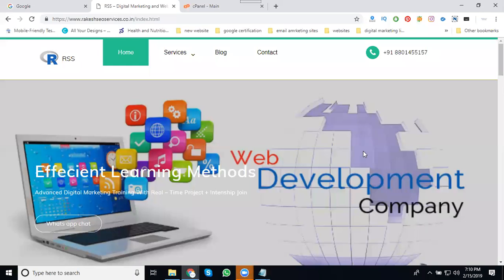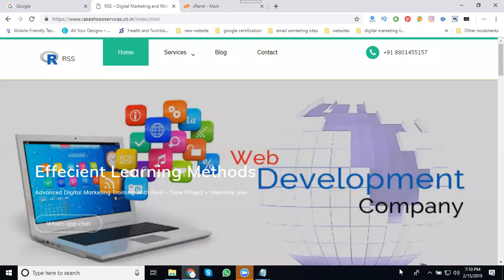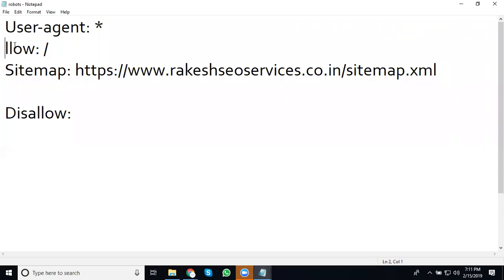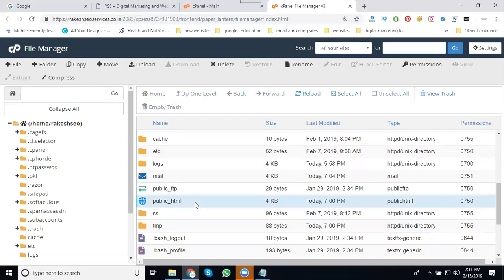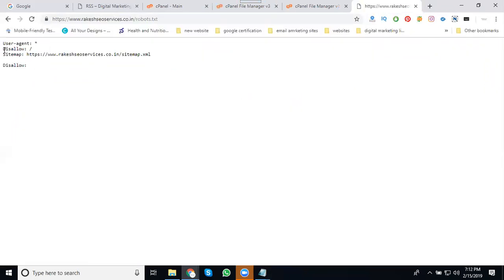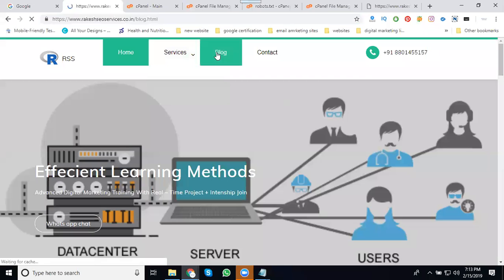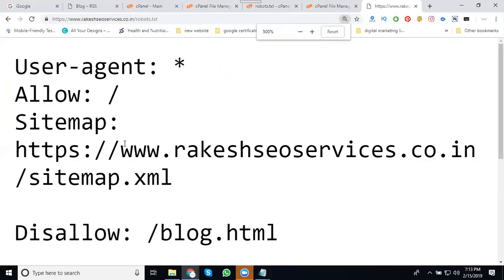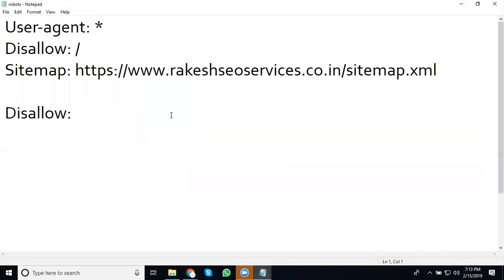How To Stop Search Engines From Indexing your website 2019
DigitalMarketing - Learn this video How To Stop SearchEngines From Indexing your website 2019 tutorials by digitalrakesh